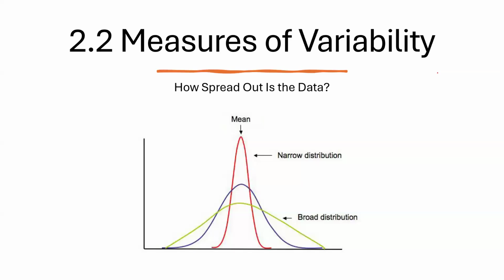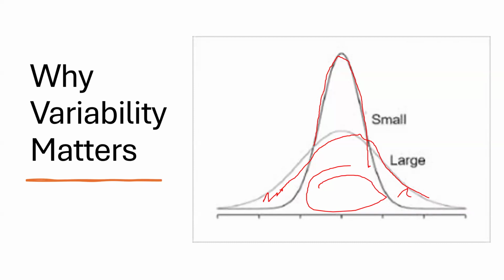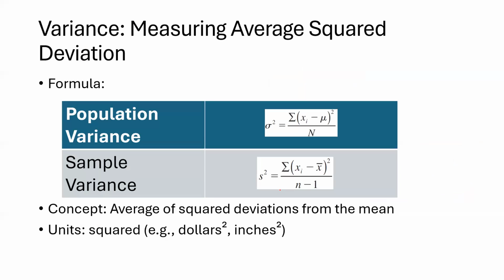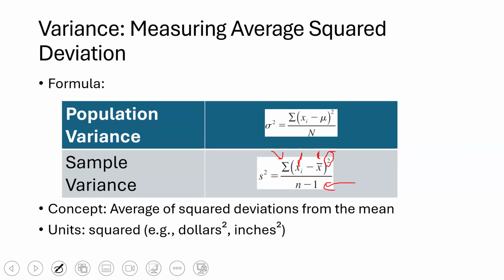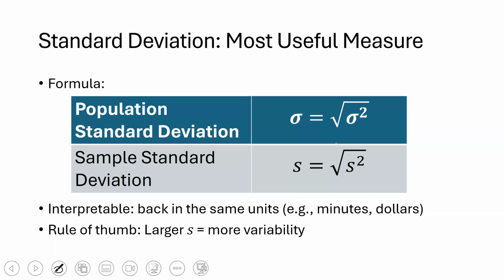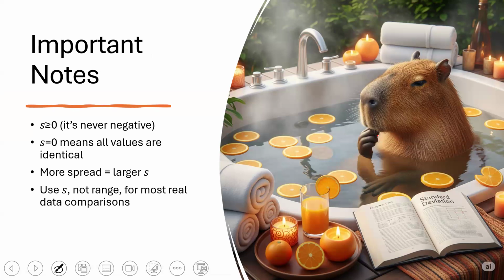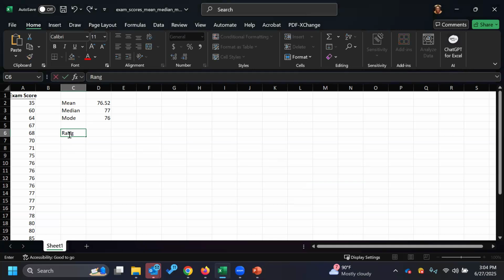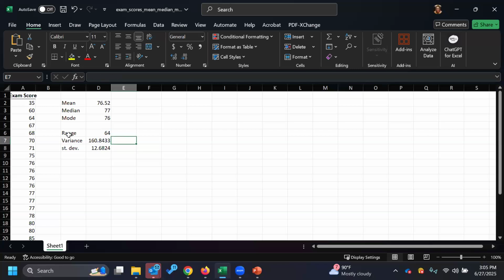2.2 Measures of Variability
Introduction to Statistics | Measures of Variability